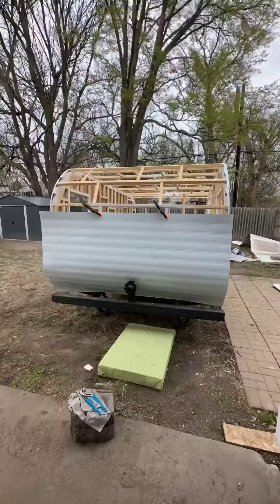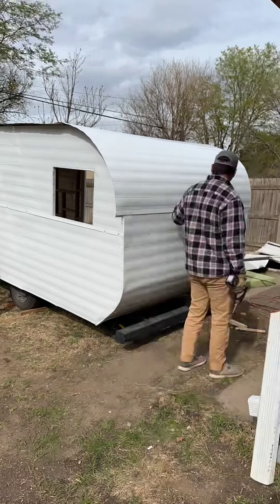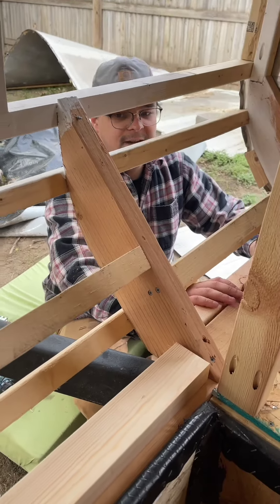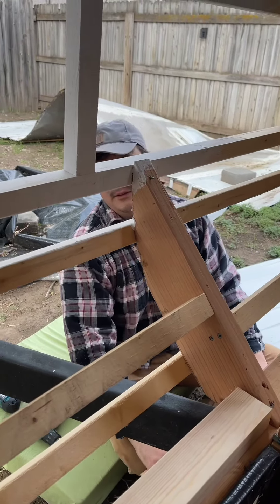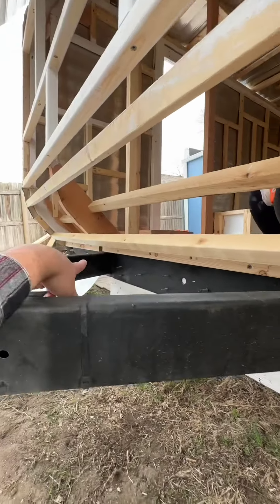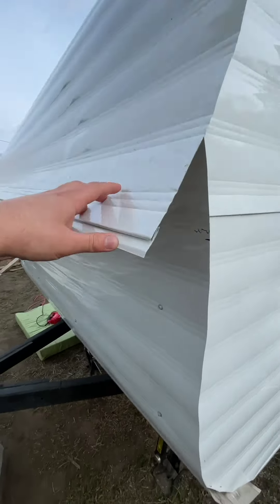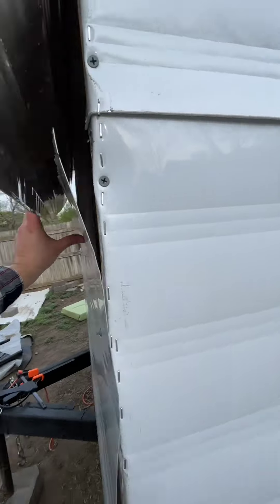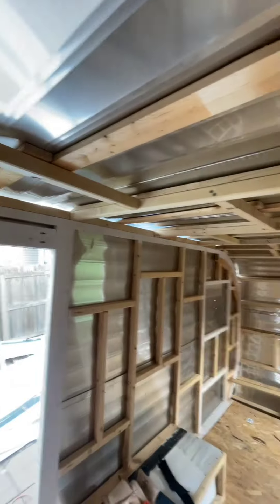Rebuilding Our Vintage Camper - Episode 27 (Installing NEW CAMPER ROOF)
If you’ve been following our camper rebuild from the start, did you think we’d ever make it this far? Drop a comment and let us know 😂 💬